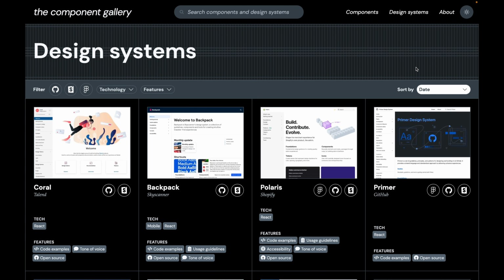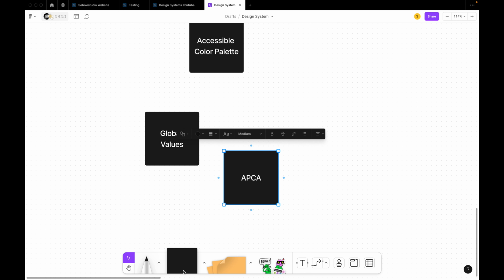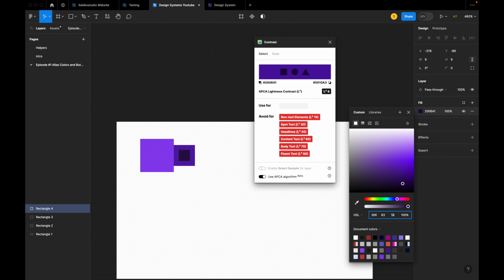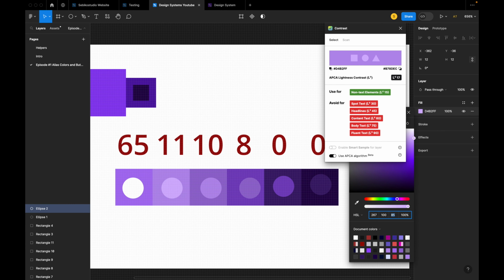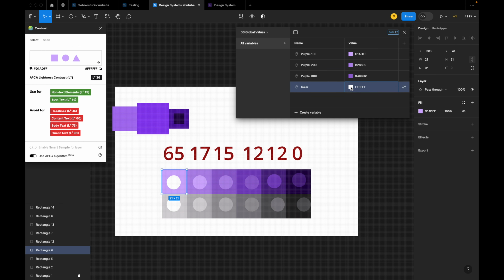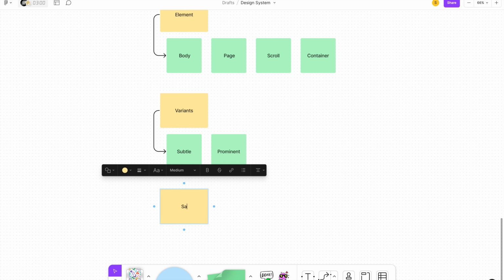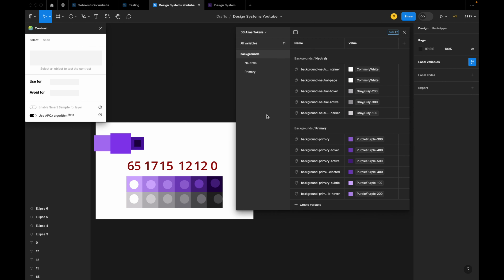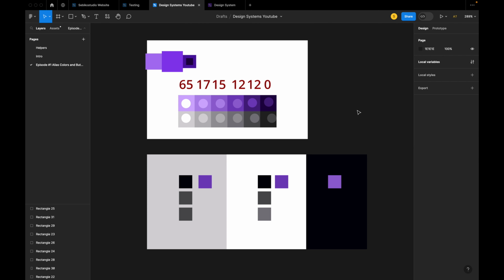Introduction to Figma: Design Systems in Figma - How to create Accessible Color Palettes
I'm Seb, a Senior Product Designer with a decade of experience in design systems and software development. On this channel, I'll dive into topics like Design Systems, Accessibility, and Product Design.

In this video, we'll explore the world of accessibility and how to establish the foundation for your future design system. We'll discover the art of crafting accessible color palettes that comply with APCA and WCAG contrast requirements. Additionally, we'll delve into the creation of Alias Tokens, following popular Design Systems frameworks like Reshaped—an open-source component library.

If you have any questions or thoughts, don't hesitate to share them in the comments section below. Thanks for joining me on this design journey!